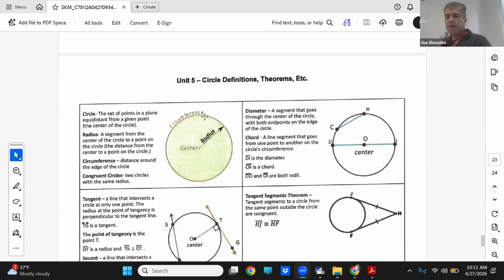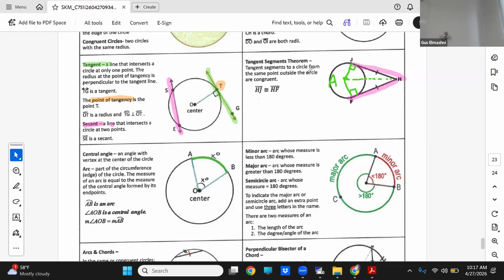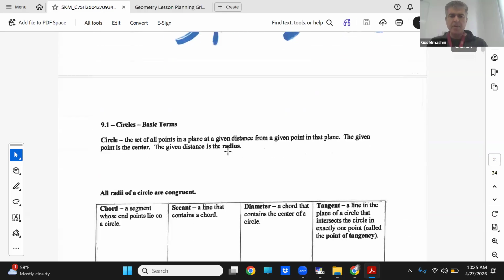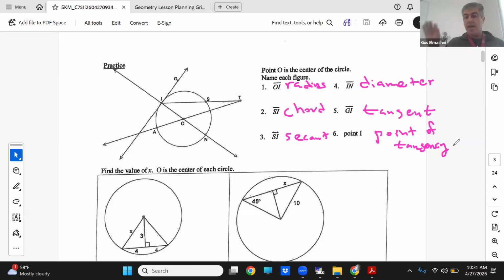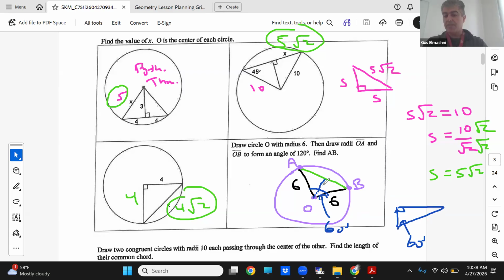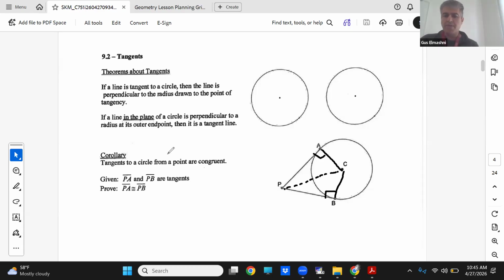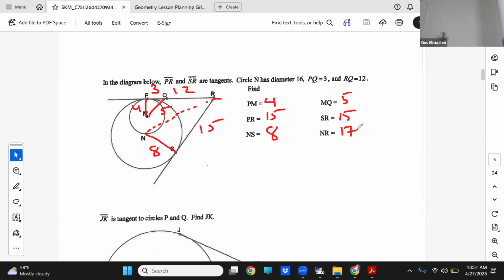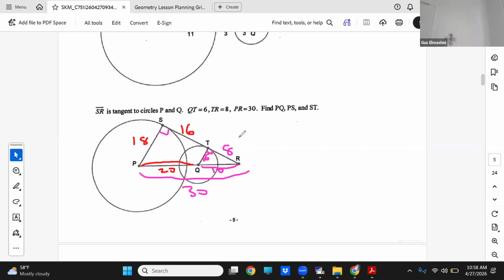Geometry Unit 5 Lesson 1 Spring 2026